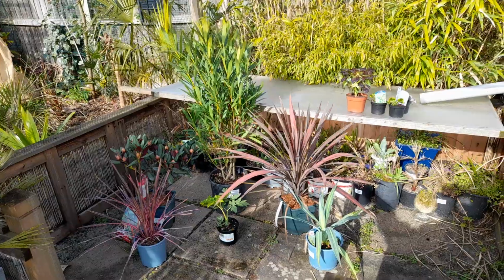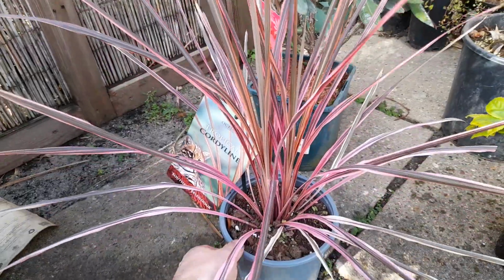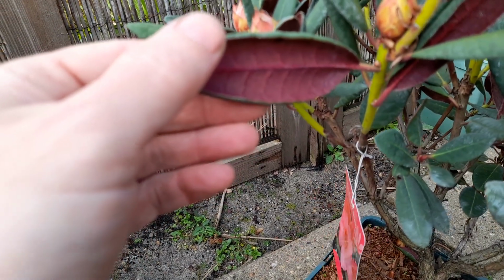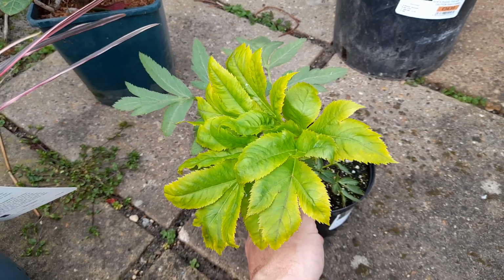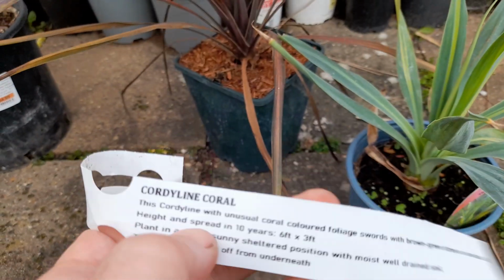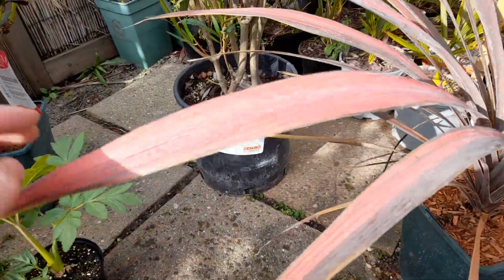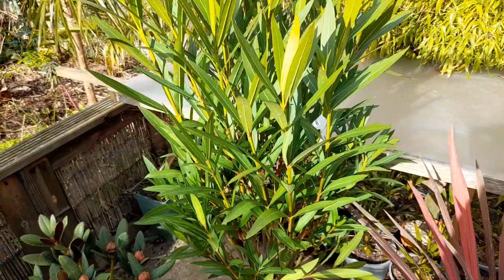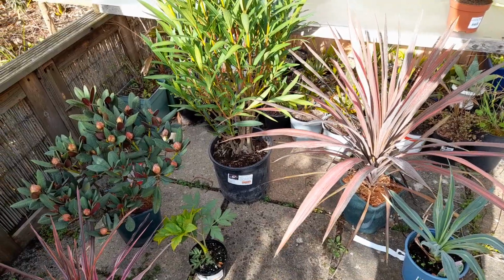Easter plant haul, the buying never ends😃